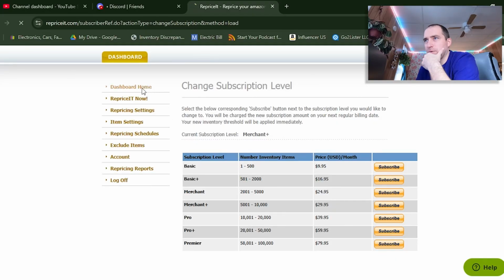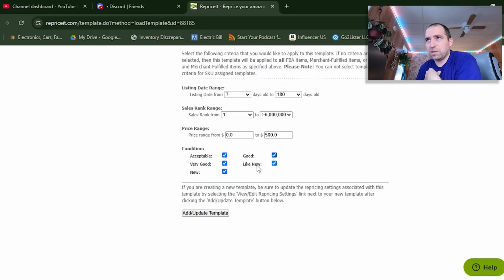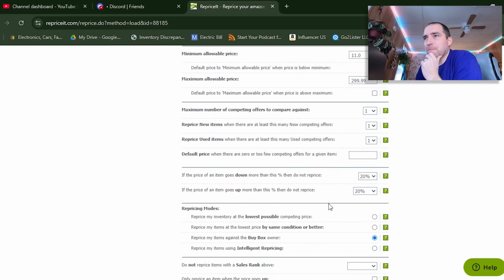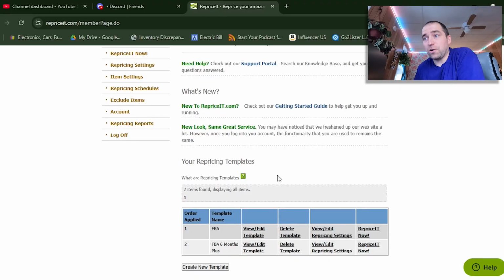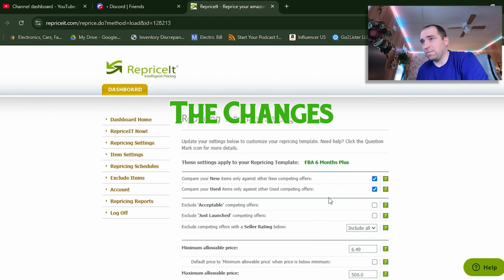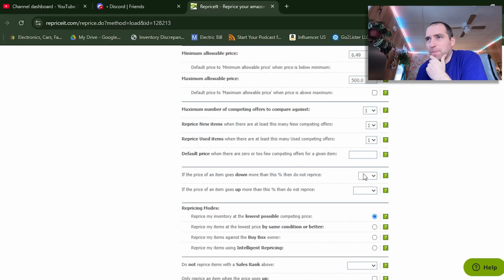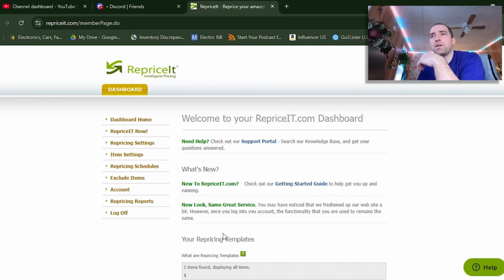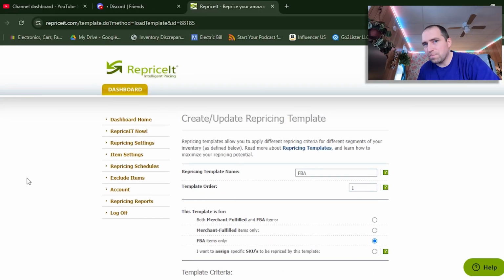RepriceIt Walkthrough! How To Properly Setup A Repricer & Actually Sell Your Items On Amazon!!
Need 1 on 1 help?

I help teach people how to make money selling books on Amazon, leveraging the platform's vast reach and the profitability of reselling used books. How to sell books on Amazon? Selling books on Amazon can be an excellent side hustle or a full-time endeavor, particularly if you enjoy thrifting through places like Goodwill for hidden treasures. How to start selling on Amazon is accessible, and with my guidance on how to sell books, DVDs, CDs, and other media, beginners can quickly learn the ropes. Utilizing Amazon FBA streamlines operations, allowing sellers to focus more on sourcing and less on logistics. As a reselling coach, I provide tutorials and guidance on navigating challenges like ungating and optimizing listings for maximum visibility and sales. Whether you're looking for a part-time side hustle or aiming to become a full-time reseller, I will teach you the ins and outs of thrifting books and selling books online and can pave the way to creating passive income streams and achieving business growth.

Rollo Label Printer
Dymo 4XL
Generator For Storage Unit
Stickers For Sealing CDs/DVDs
Dymo Product Labels
Dymo Shipping Labels
30 Up Labels To Send In Books To Amazon -
Bubble Wrap